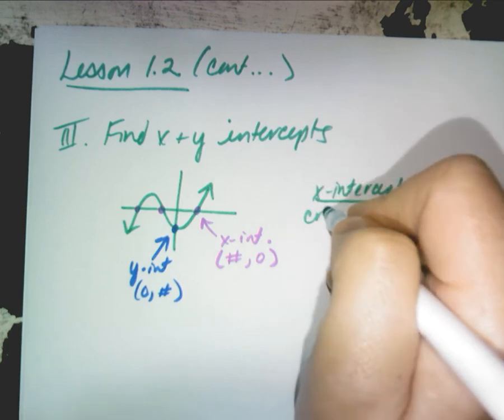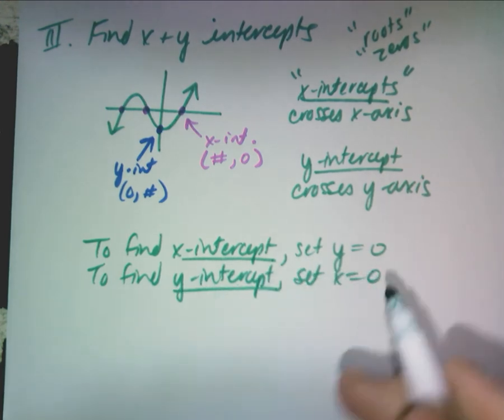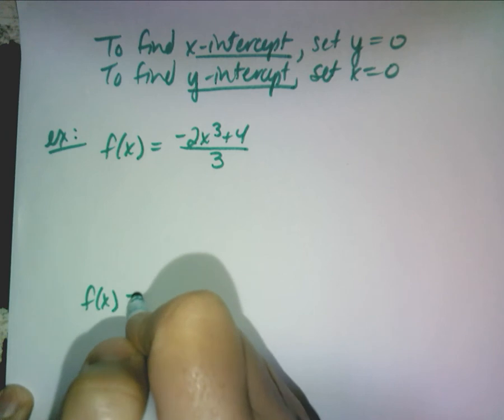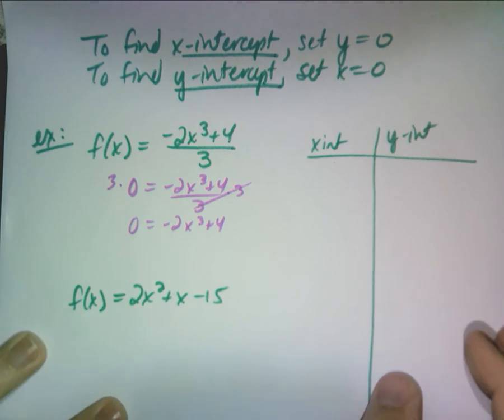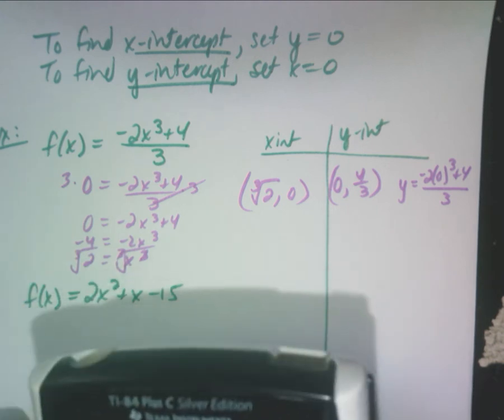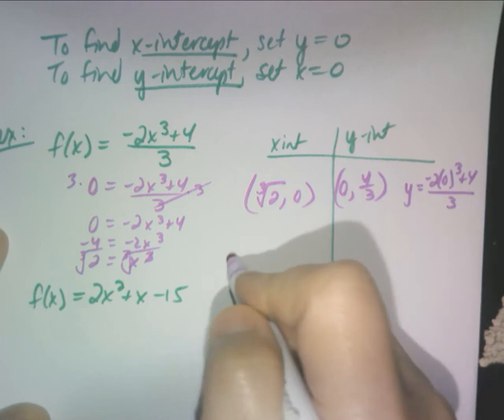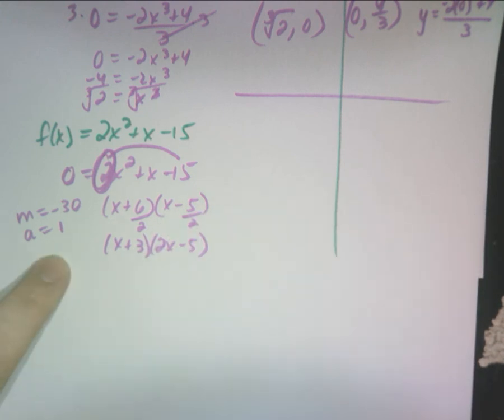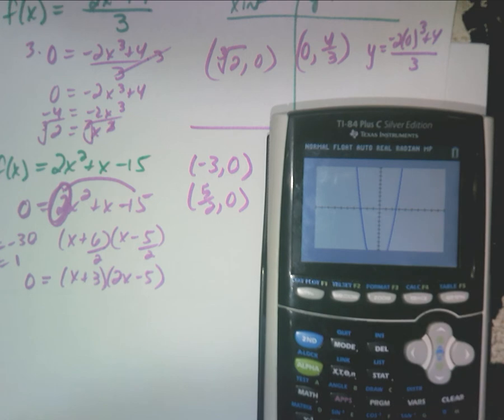PreCalc: Finding Intercepts (1.2A cont)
Finding x and y intercepts algebraically